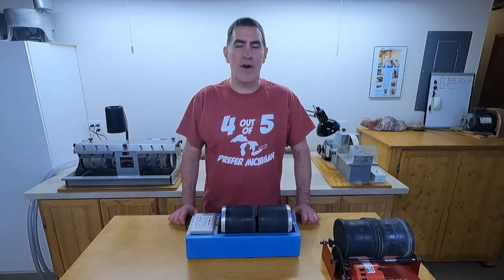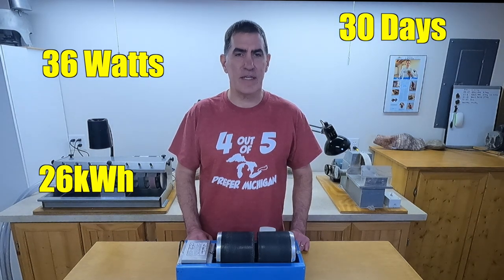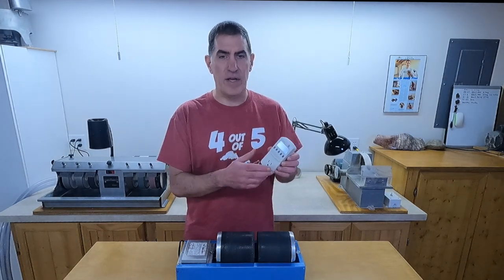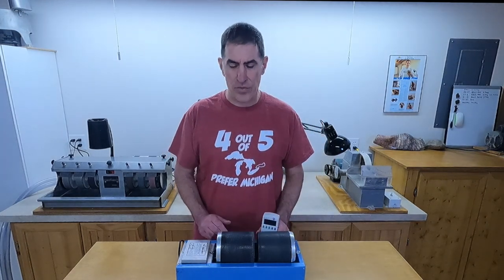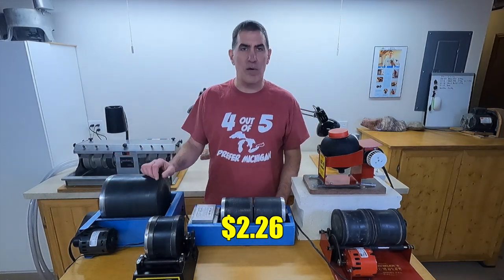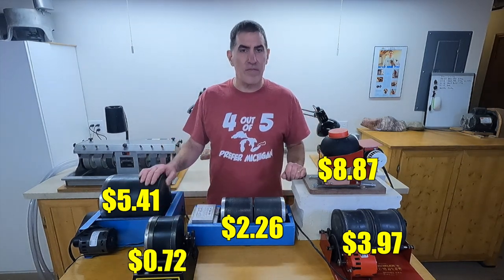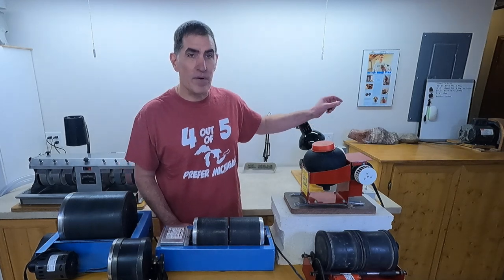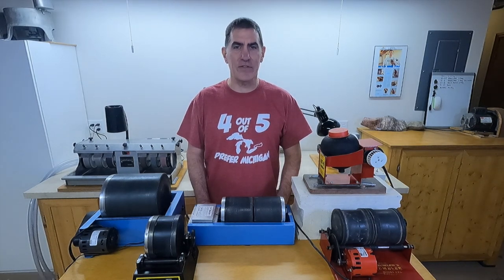How Much Electricity Does a Rock Tumbler Use?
A lot of people have asked me how much the electricity to run a tumbler costs. I decided to find out.

Here are my calculations for a Lortone 33B tumbler:
The label states:
115 volts AC
.57 amps
36 watts

Based on 36 watts listed on the label, it costs $3.45 per month to run.
36 watts x 720 hours/month = 25920 watts hours/month
25920 watt hours/month/1000 = 25.920 kWh/month
Electricity costs 13.3¢ per kWh at my house.
25.92 kWh/month x $.133/kWh = $3.45/month

None of my other motors list watts, so I decided that I could just calculate it from that volts and amps. I read that Watts = Volts x Amps. I tested this with information from my Lortone motor.
Watts = Amps x Volts
Watts = .57 x 115
Watts = 65.55

But that doesn’t match up with what is printed on the motor. Then I read on another website that the formula to figure out wattage for a single phase electric motor is:
Watts = Amps x Volts x Power Factor

Power factor isn’t listed on the label, but if I work backwards from what is listed, I can figure out that it must be .55.
36 = .57 x 115 x Power Factor
36 = 65.55 x Power Factor

This doesn’t help me with other motors because they don’t list the power factor.

Here are the measurements from my Kill A Watt device:
122.5 volts
.37 amps
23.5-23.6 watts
Power factor: .50

Based on 23.6 watts my Lortone 33B costs $2.26 per month to run.
23.6 watts x 720 hours/month = 16992 watts hours/month
16992 / 1000 = 16.992 kWh/month
16.992kWh/month x $.133/kWh = $2.26 per month

Thanks to the great people on the Rock Tumbling Hobby forums for their help verifying some of my numbers.